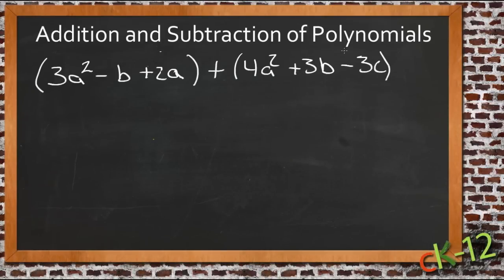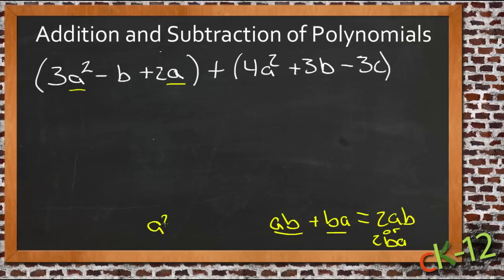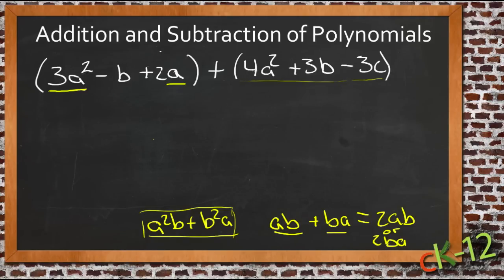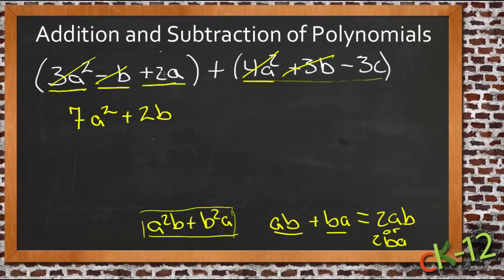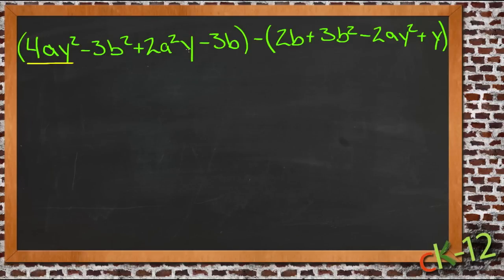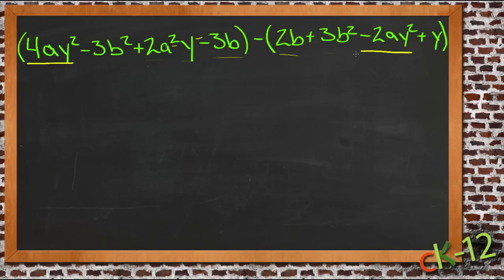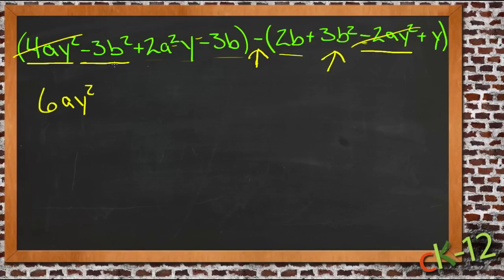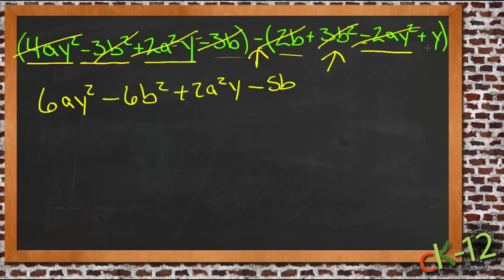Addition and Subtraction of Polynomials: An Application (Algebra I)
Here you'll learn how to add and subtract polynomials and simplify your answers. You'll also solve real-world problems using addition and subtraction of polynomials.

This video demonstrates a sample use of the addition and subtraction of polynomials.

14. Solving Problems by Factoring